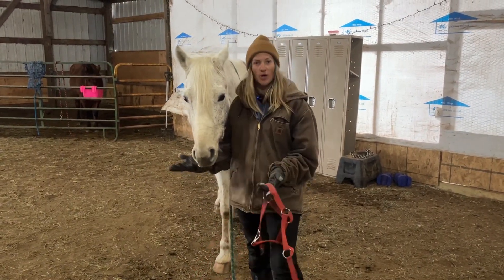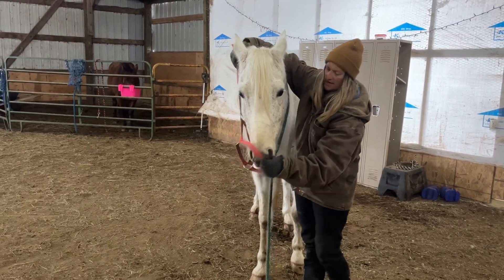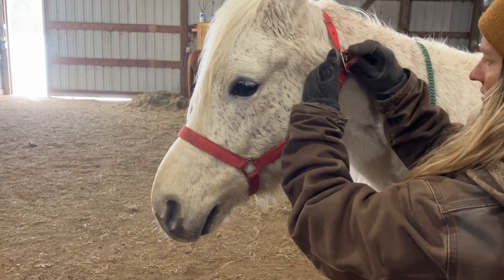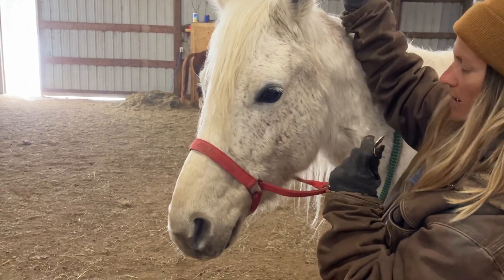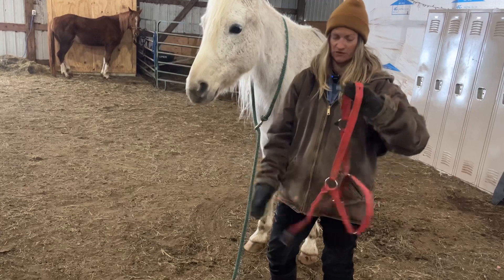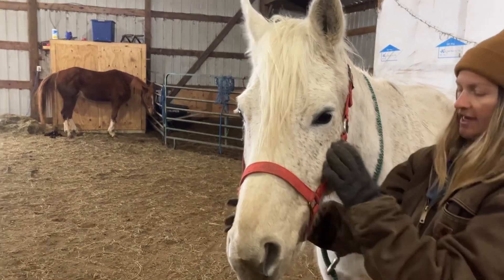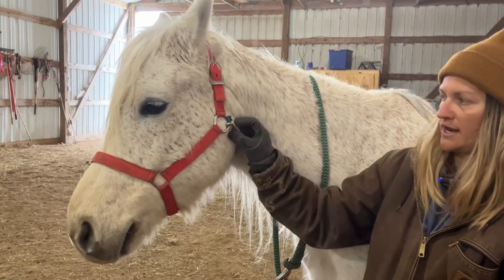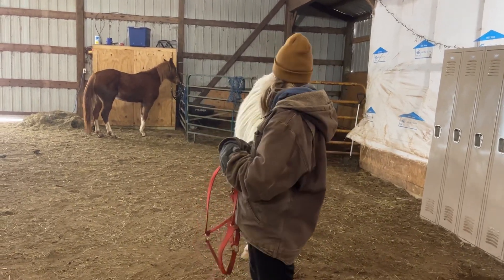Web halter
Learn how to easily put on a halter!